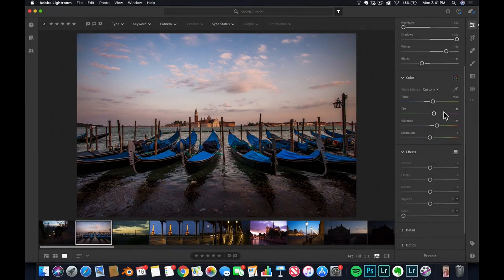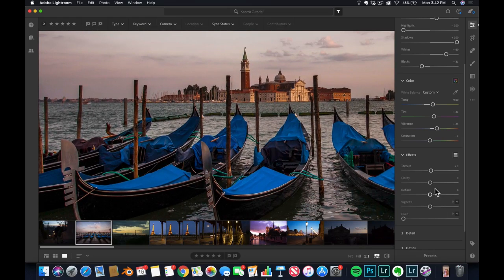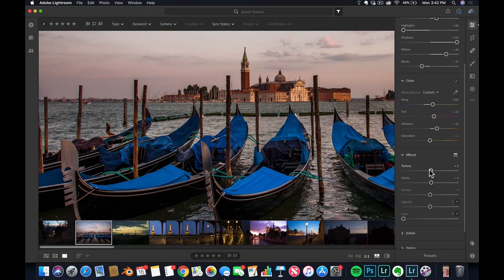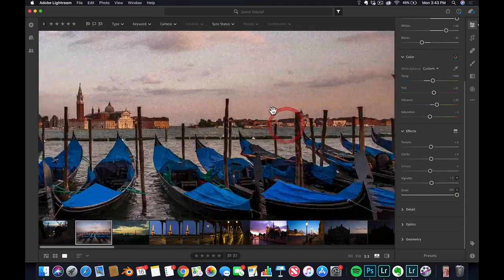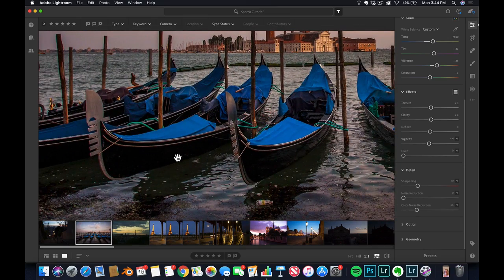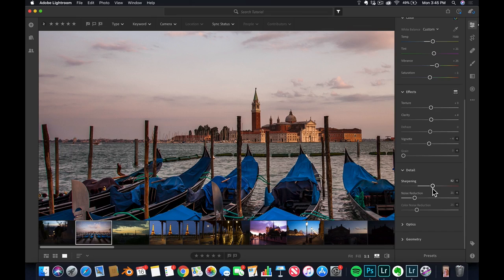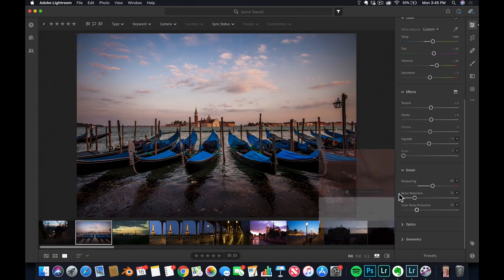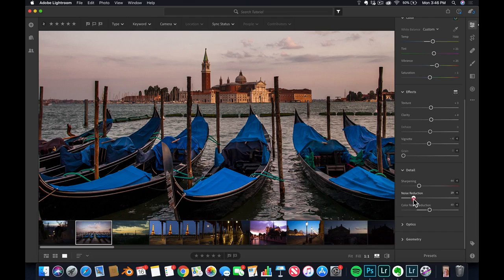04 Lightroom CC Effects and Noise Reduction